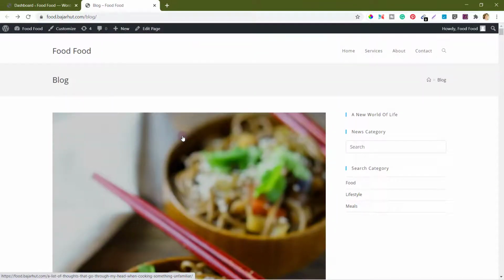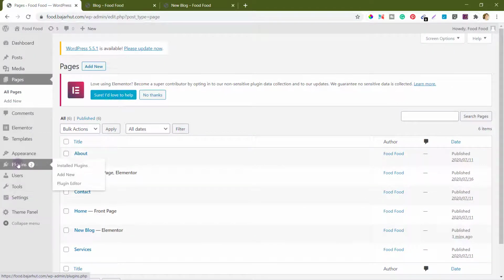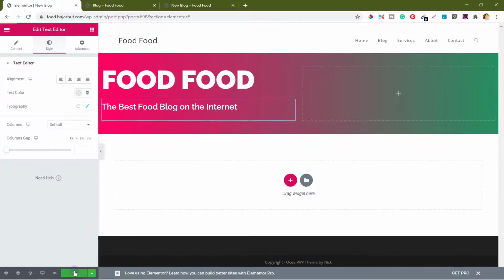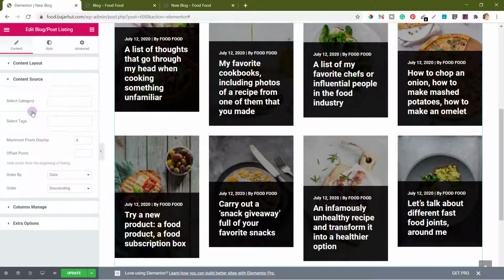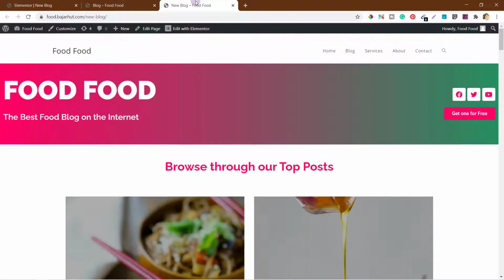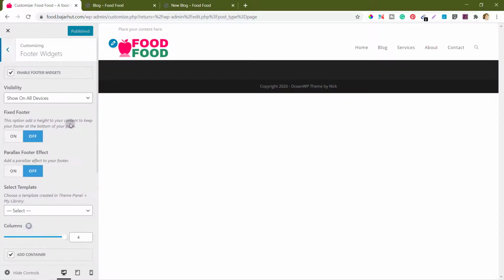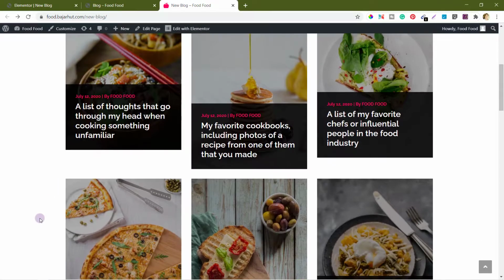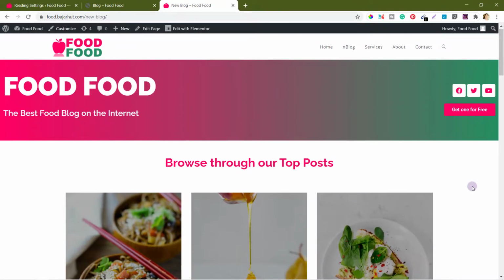How to Redesign an Existing WordPress Blog or Website | Final Design | The Indian Freelancer 2020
How to Redesign an Existing WordPress Site | Part A - Preparation | The Indian Freelancer 2020

✐ Bluehost is the best hosting provider of 2020: Here is why

Part 6: Redesigning an Existing WordPress Website or Blog